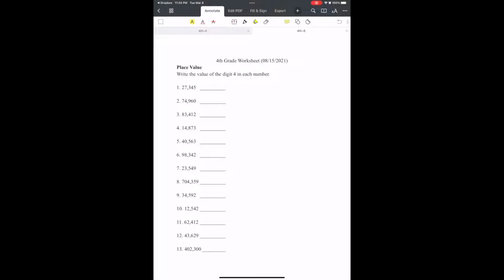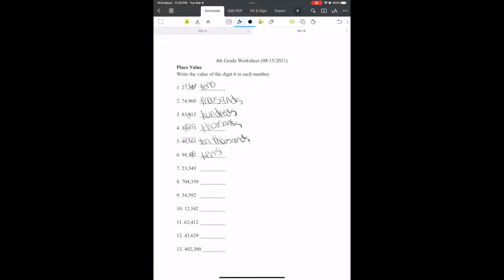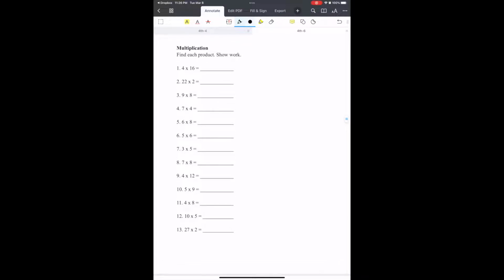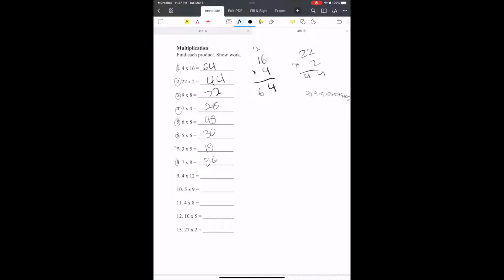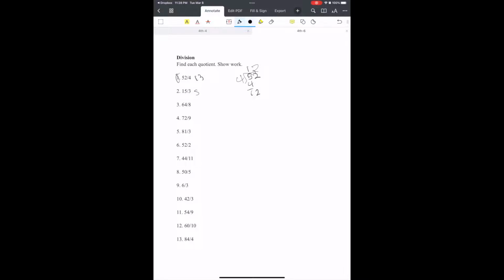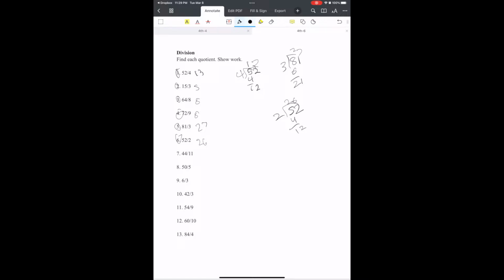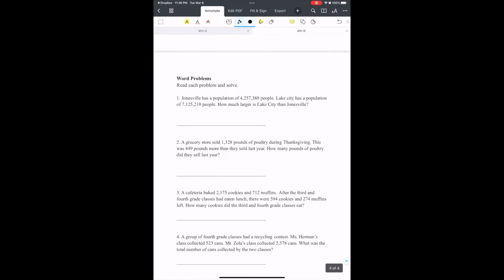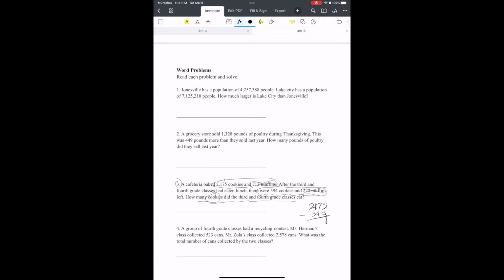4th Grade Math | Lesson 27 #2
Tutor: Jibin Joseph